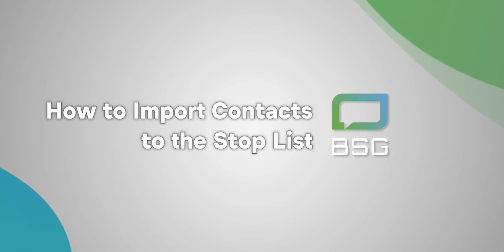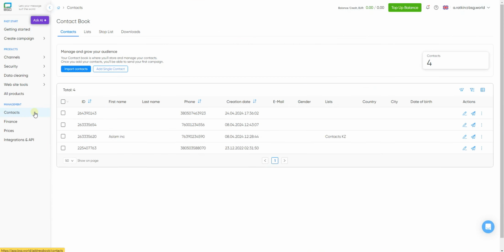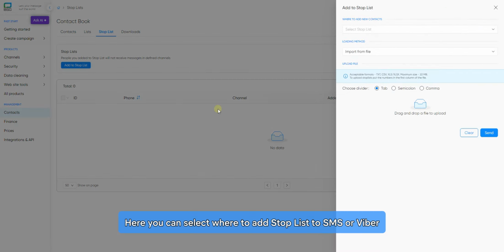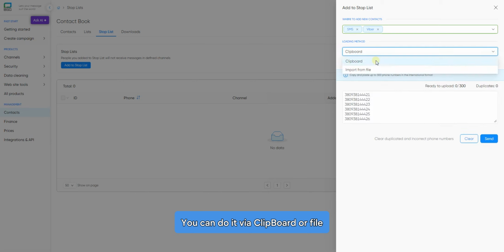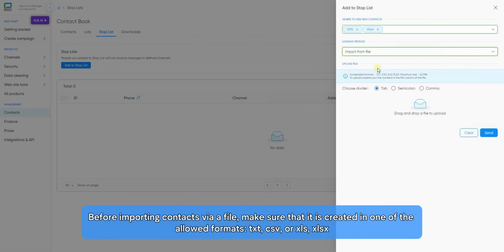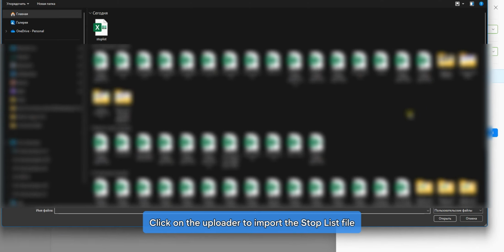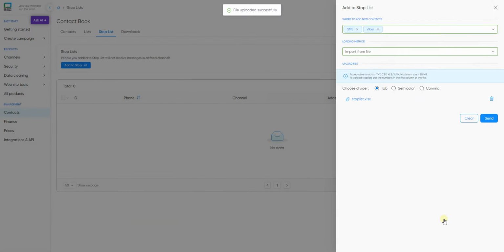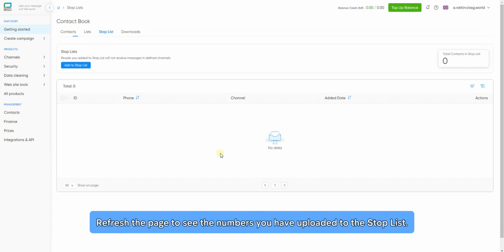How to Import Contacts to the Stop List | BSG Platform Video Tutorial